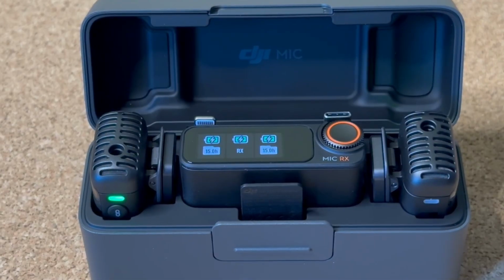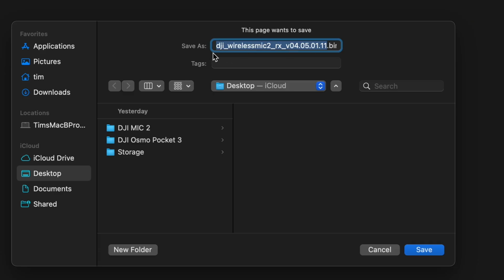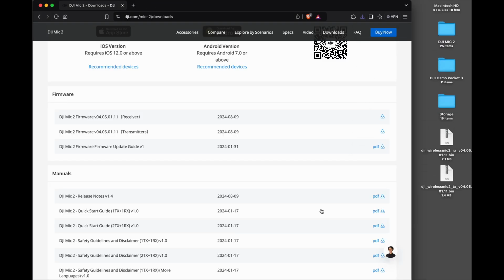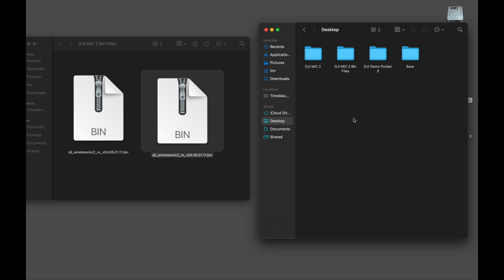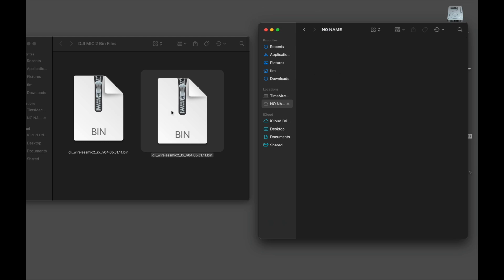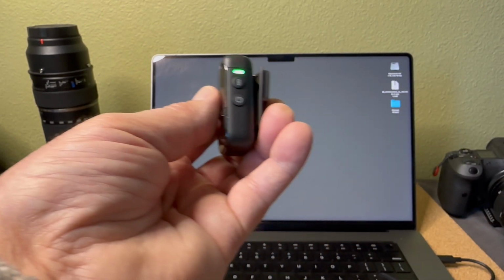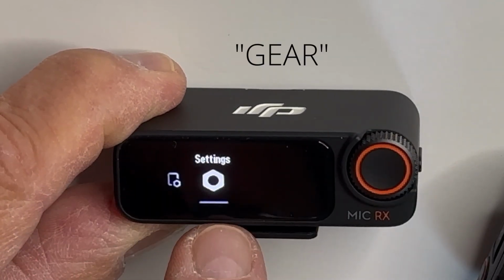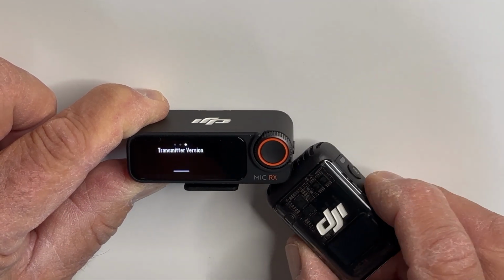How to update the DJI MIC 2 firmware.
An easy to follow ( for new operators ) tutorial on how-to update the DJI MIC 2 transmitter (TX) and/or receiver (RX). This video explains how to download the firmware from the DJI website, how to move it into the root directory of either the DJI Mic 2 transmitter or receiver, how to initiate the upgrade and how to confirm the successful transfer of the firmware.